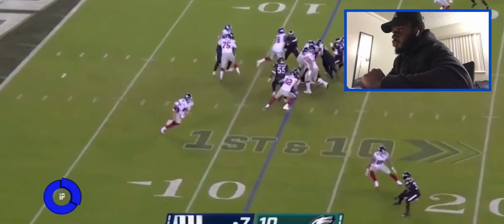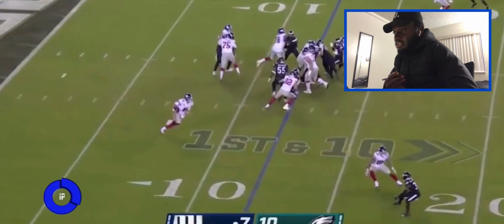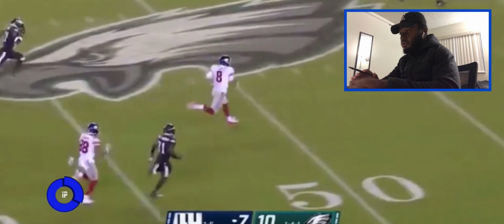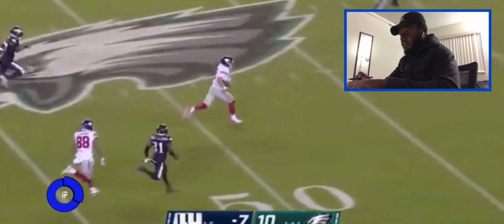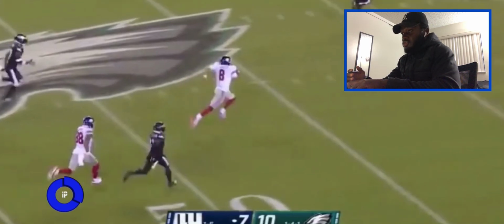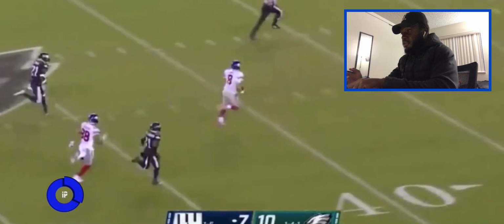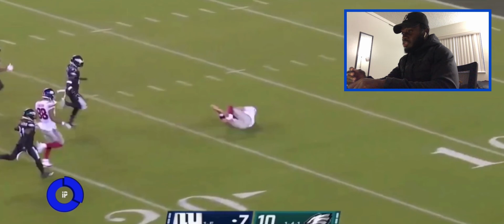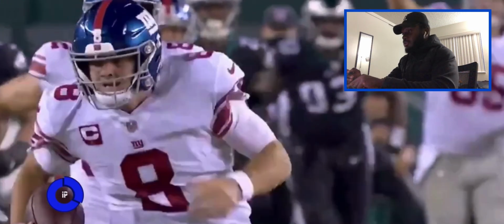Daniel Jones 80+ yd run Analysis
Today we breakdown what lead to Daniel’s fall and how he was able to reach speeds of 21mph.

TAG SOMEONE WHO NEEDS SPEED TRAINING ⬇️.

IkePerformance is an Elite Sports and Human Performance Center located in Davis, CA led by Ike (Basil) Okoroike. Driven by our motto "SCIENCE | EXECUTION | RESULTS", we rely on concrete data and sound programming to maximize correct execution and performance. IkePerformance prides itself on getting results on the individual and team level. We provide Speed Training and Sport specific training for athletes as well as fitness training for adults seeking great shape. The IkePerformance approach is personal, helping athletes transform their performances and lives.